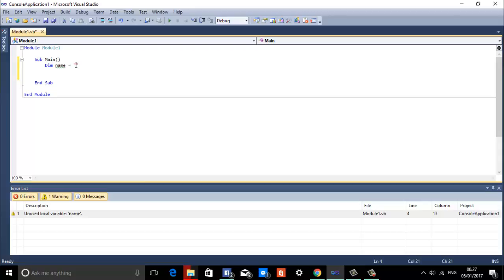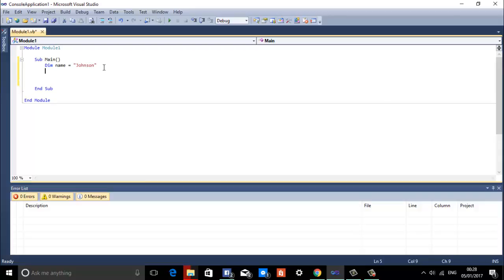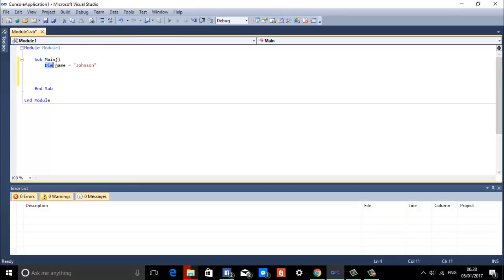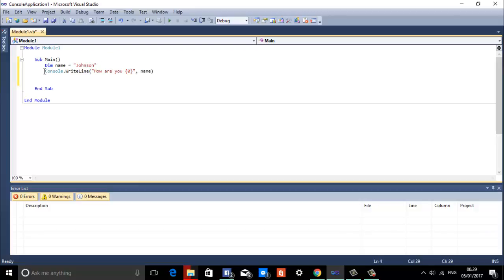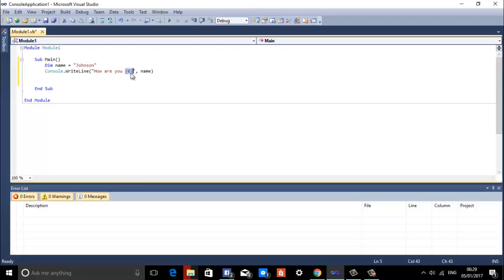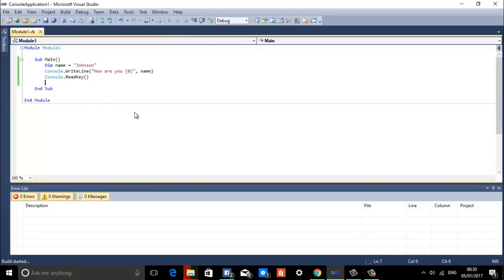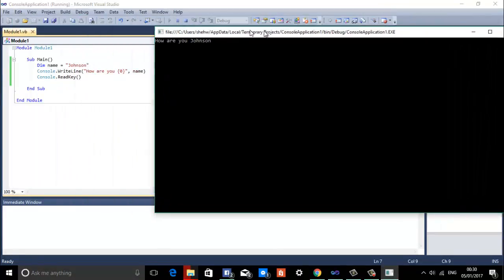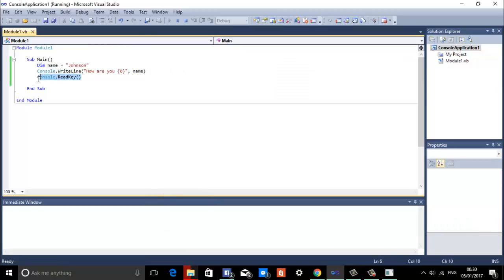Defining variables in VB.net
This video explains the basics of defining variables in VB.net.